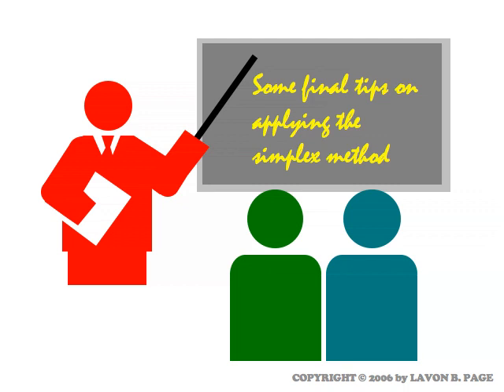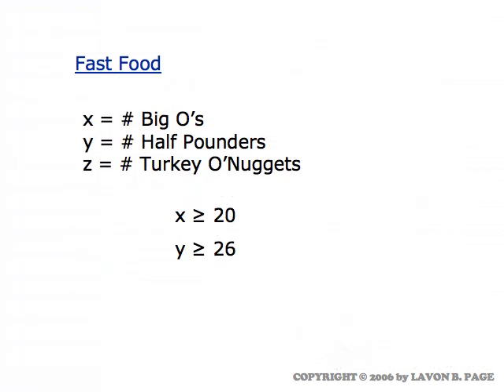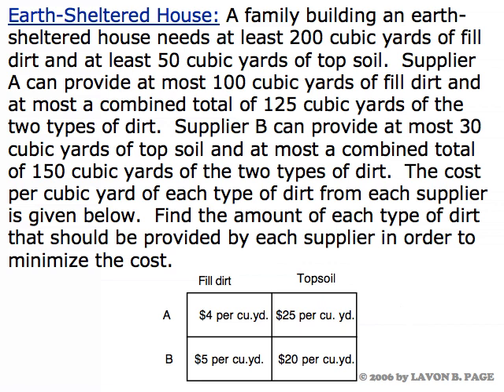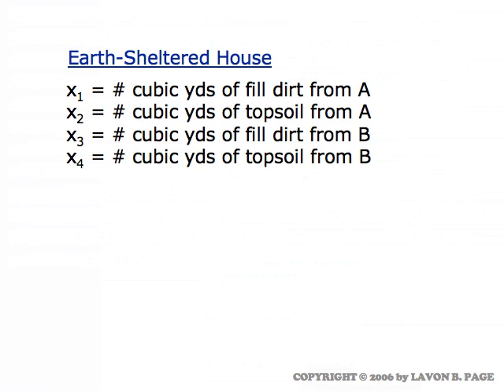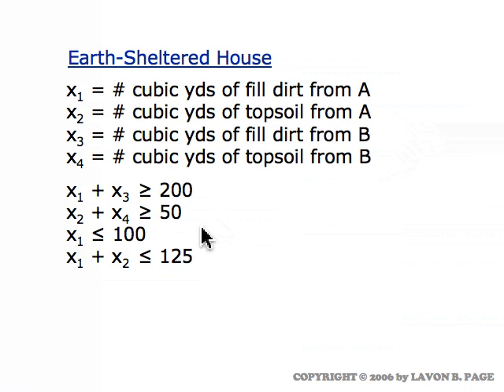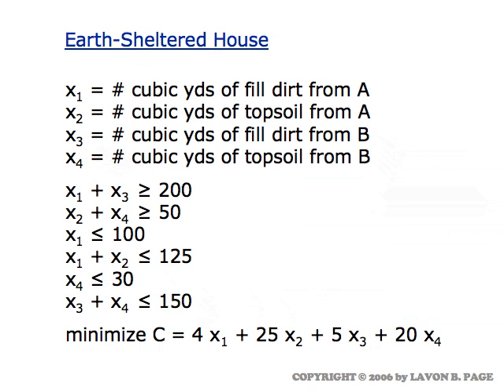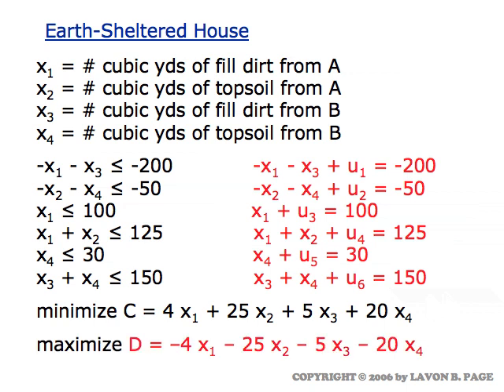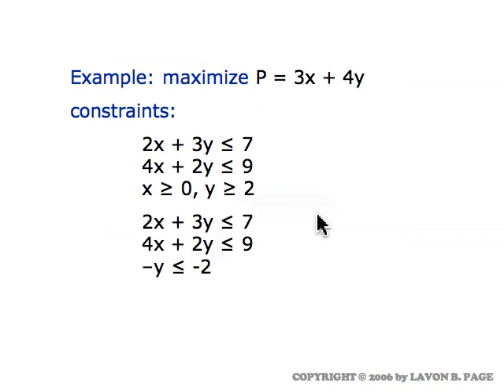Final Tips on Applying the Simplex Method (movie 3.2D)